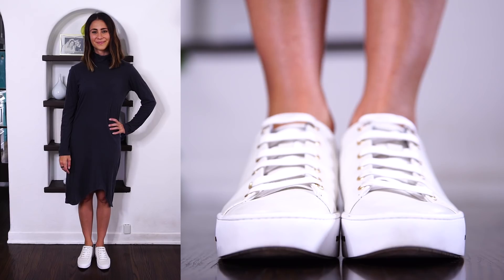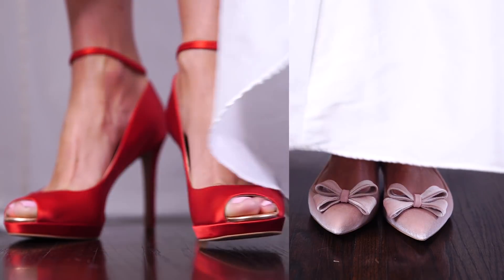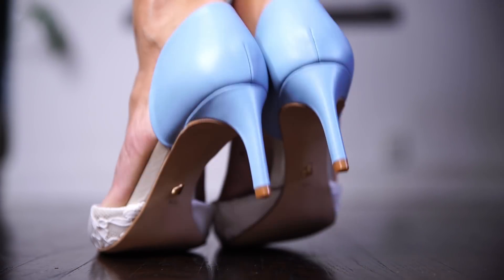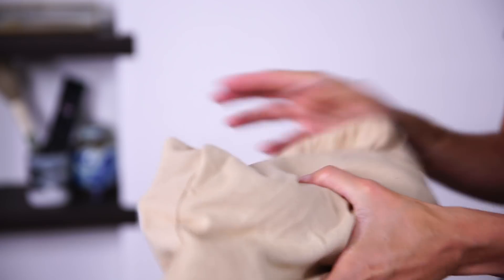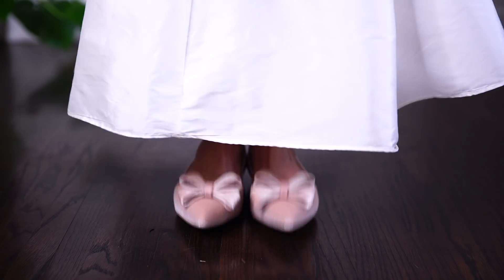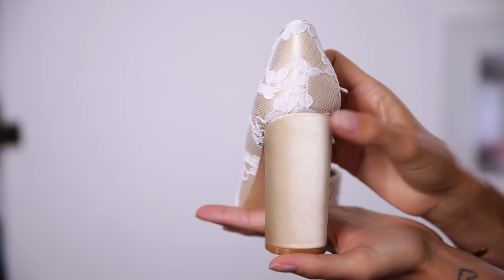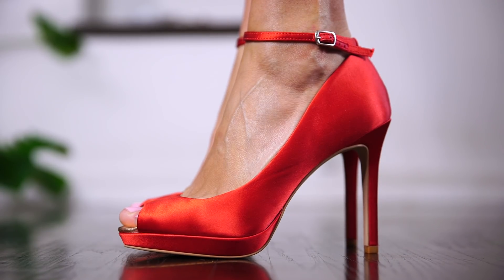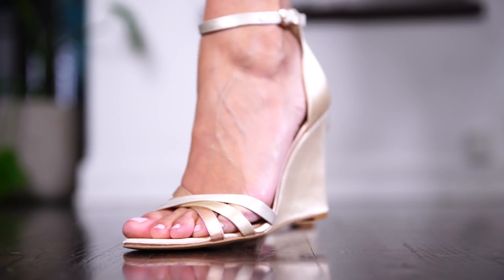Heel Heights for Wedding Shoes